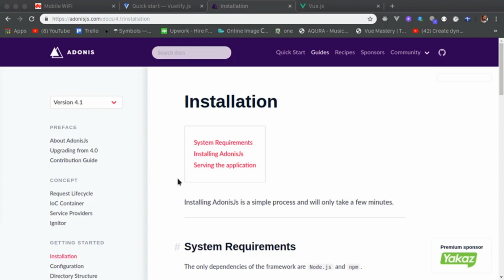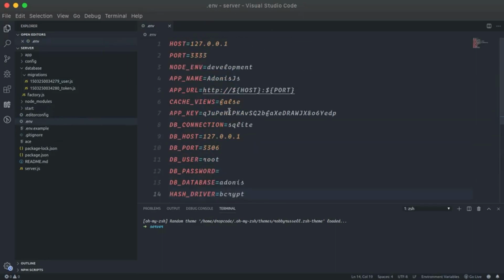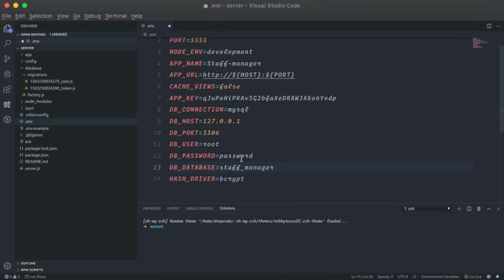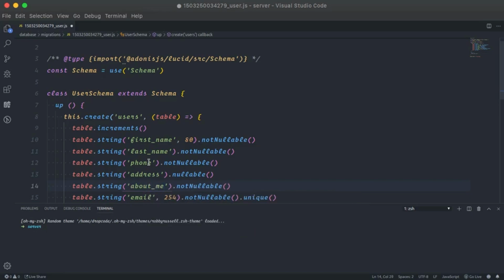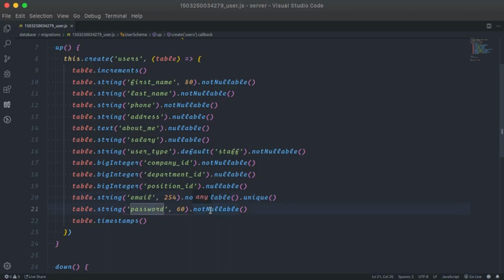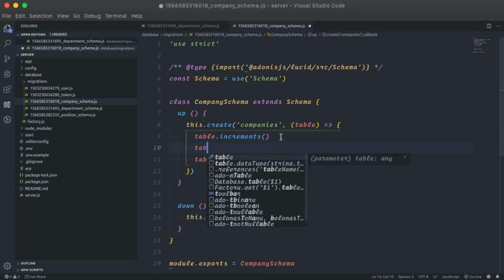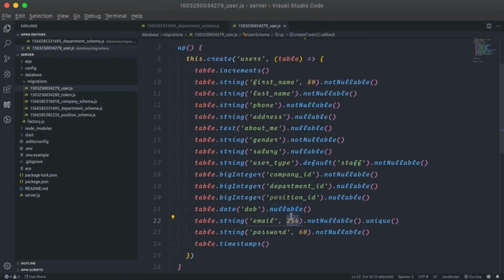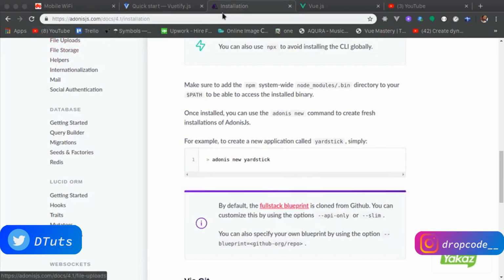Adonisjs Installation & database migrations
Building full-stack JavaScript application using Adonis api's with Vuejs front-end. state management with vuex and UI framework with Vuetify, and lastly MySQL for database.